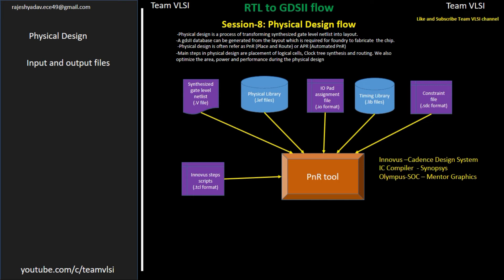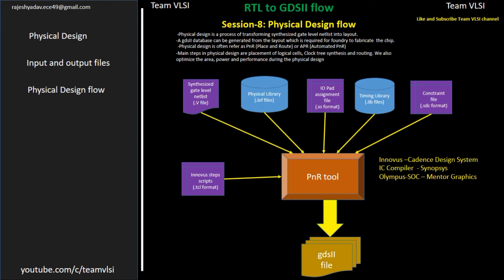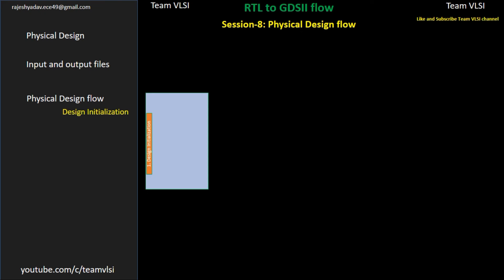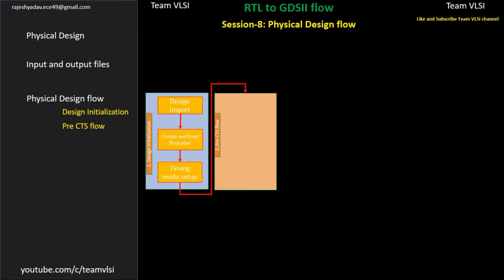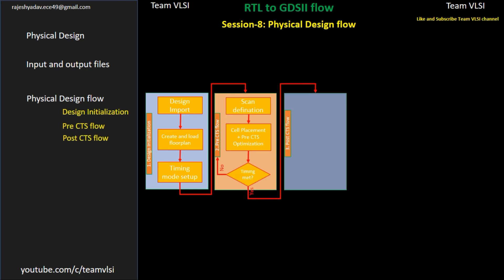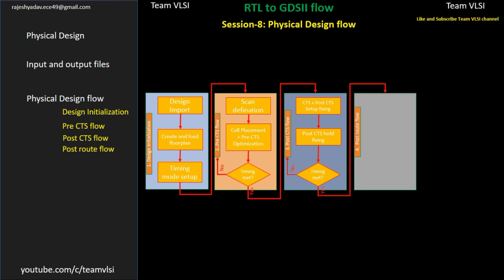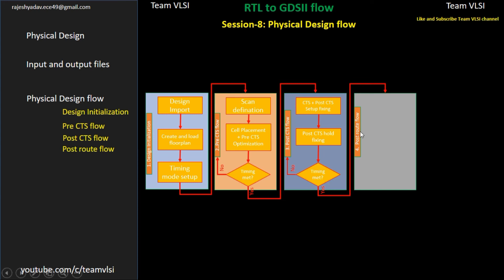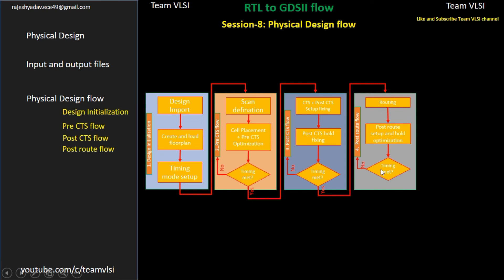Physical Design Flow | PnR flow | RTL-to-GDSII flow | Back End Flow | Innovus tool flow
This is the session-8 of RTL-to-GDSII flow series of video tutorial. In this session, we will see the flow of Place and route (PnR)stages in very interesting way. First we will see the requirements of PnR tools (Innovus), set of input and output files and then we will move to the flow. Physical design has various stages of design and lots of validation to after each stages. A basic flow has been semonstrated here.

In this RTL-to-GDSII flow of video series, there are total 10 sessions. We have covered all the stages of ASIC design using EDA tools demonstration and also the basic theories. Part-wise descriptions of the different session and the link of videos are as follow.